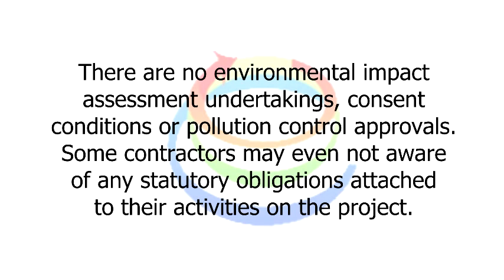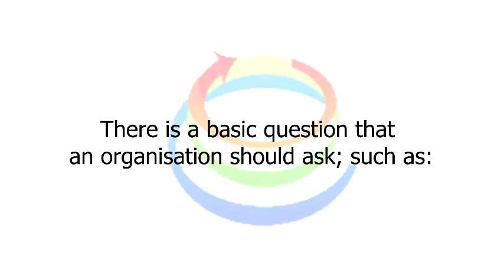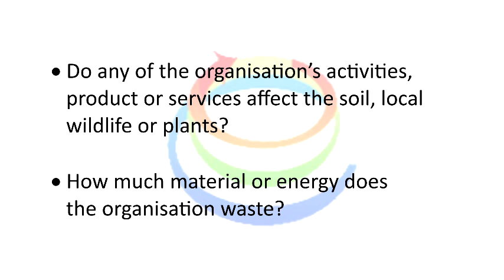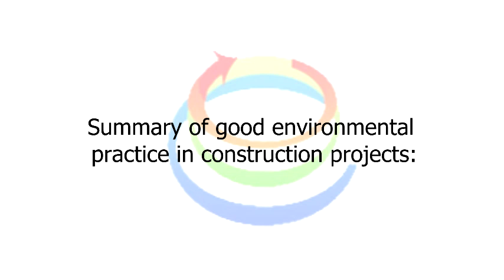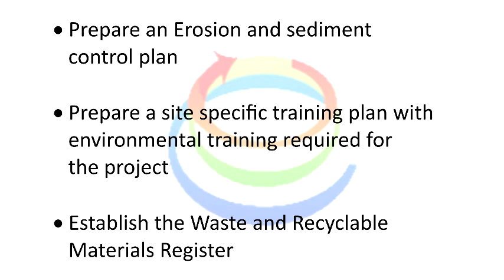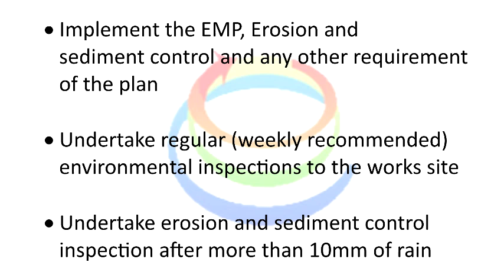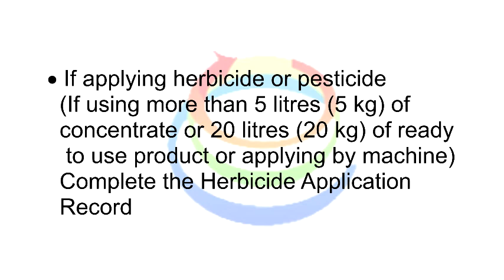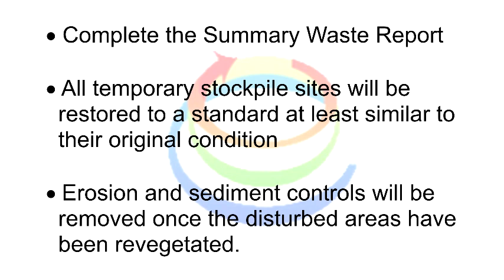Implementing Environmental Management Plan in Construction Works